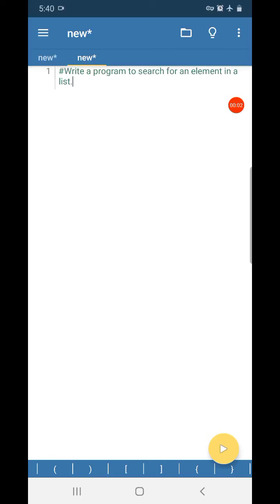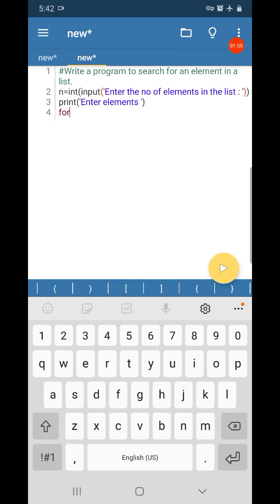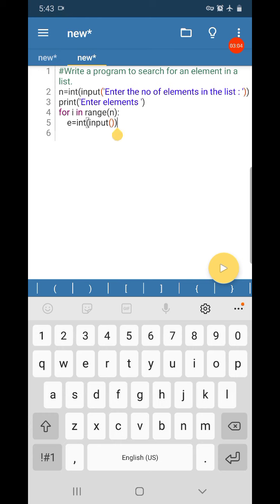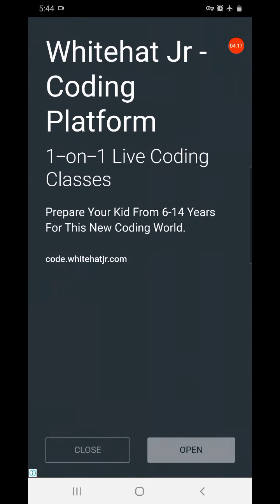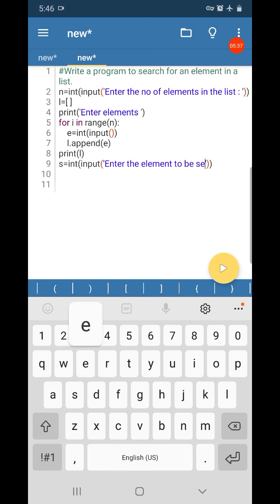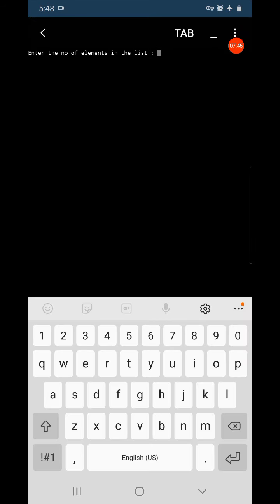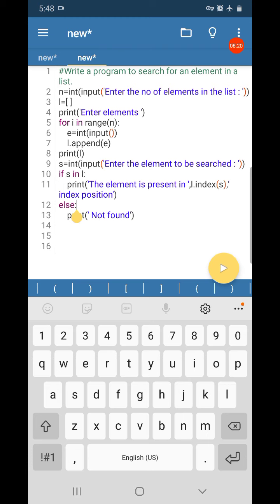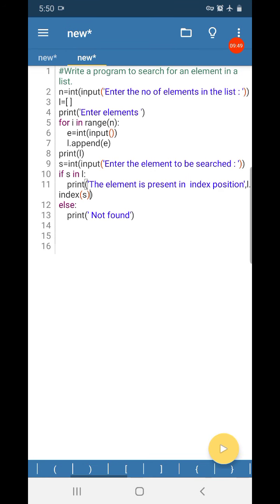Searching an element in list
class xi ip lab programs